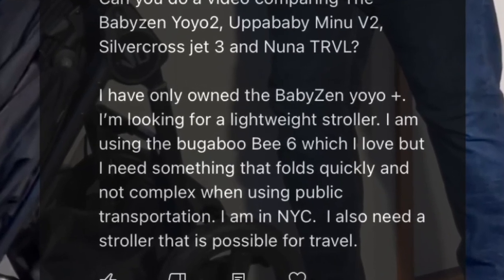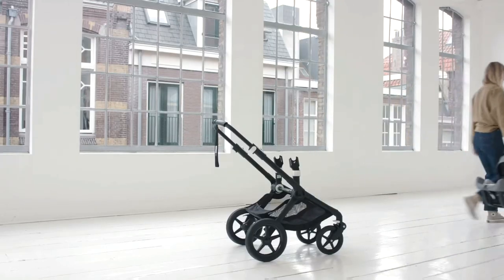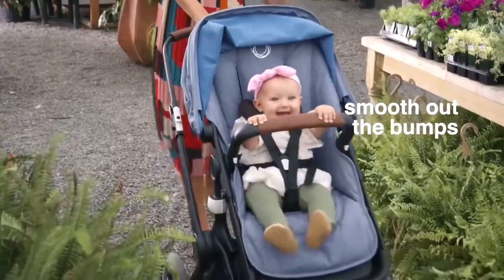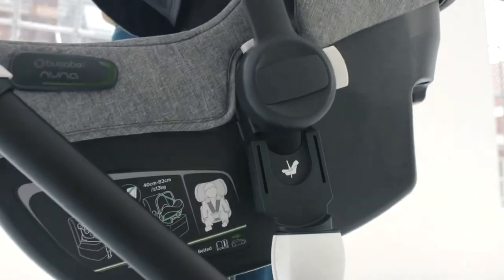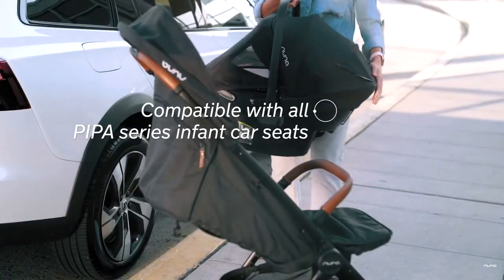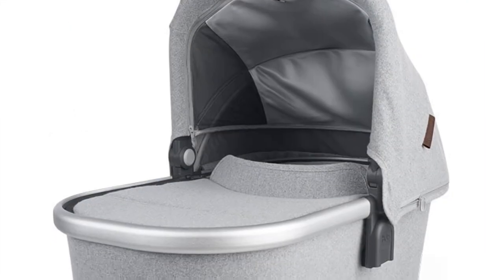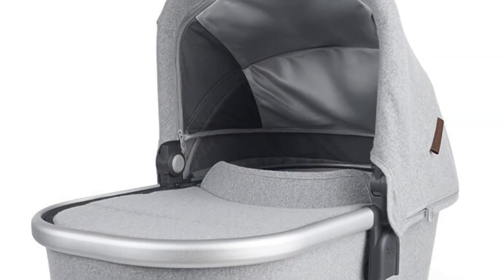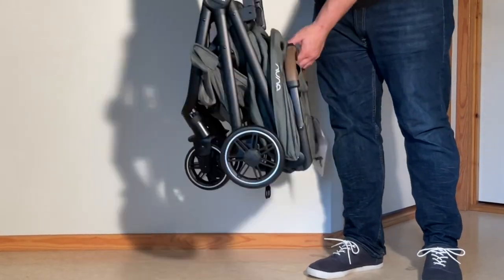Travel systems: Bugaboo vs Uppababy vs Nuna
In this video we answer a viewer's question, comparing 3 'expanded' travel systems (meaning a full-sized model, a car seat, and an ultra-compact), between a Bugaboo travel system consisting of the Bugaboo Fox 3, the Bugaboo Turtle Air car-seat, and the Bugaboo Butterfly, a Nuna travel system consisting of the Nuna Mixx Next, the Nuna Pipa Lite RX carseat, and the Nuna TRVL, and an Uppababy travel system with the Uppababy Cruz V2, the Uppababy Mesa i-size, and the Uppababy Minu ( or Minu V2 ), for use in rougher urban conditions, in relation to how much space the items take for storing at home, in relation to longer car trips and airplane travel, and with an eye towards keeping the cost as low as possible.